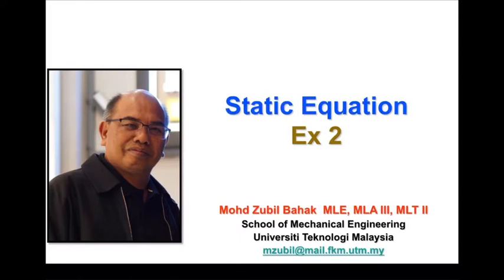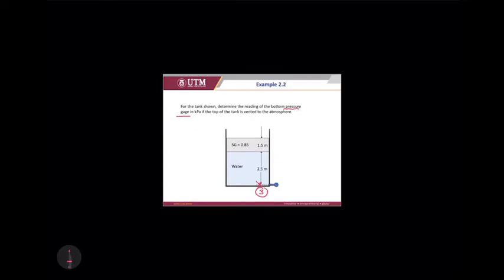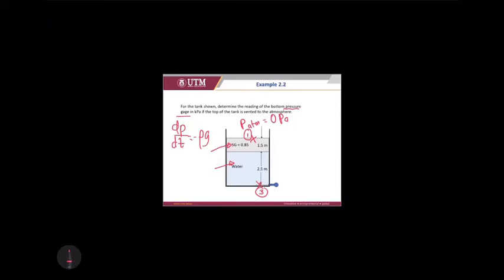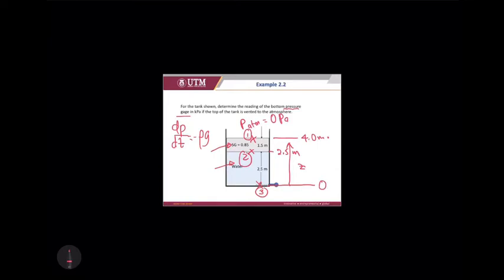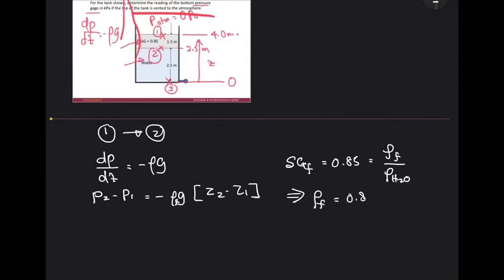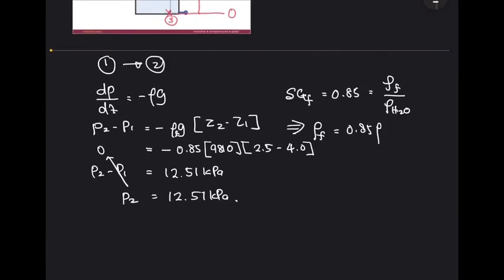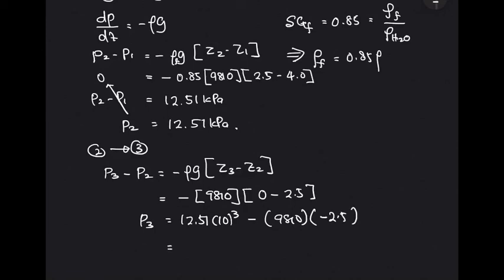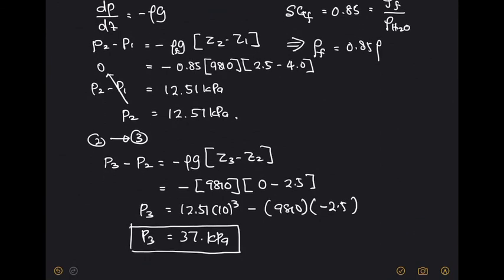Static Eq Ex 2